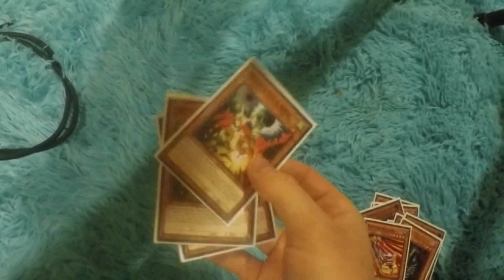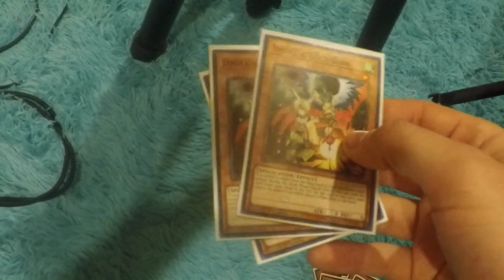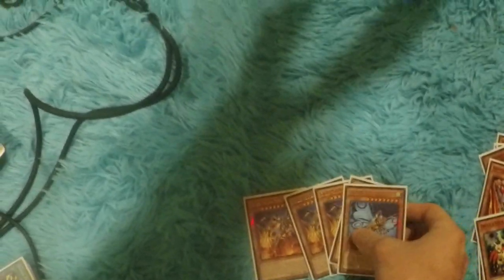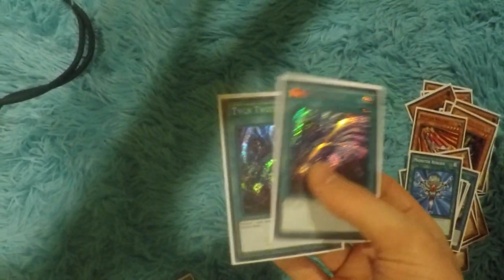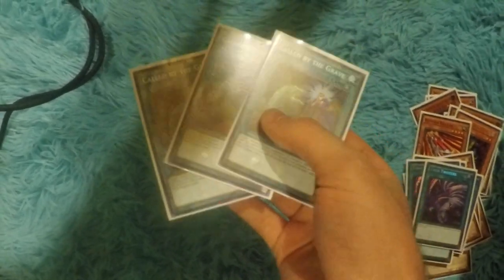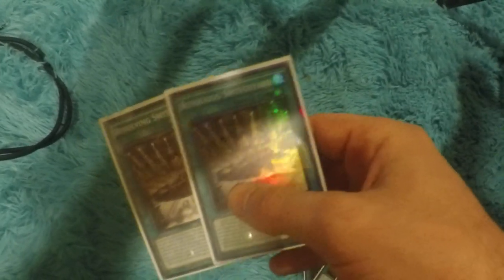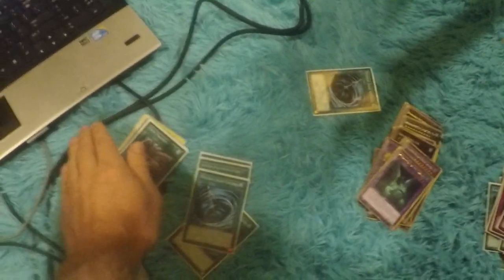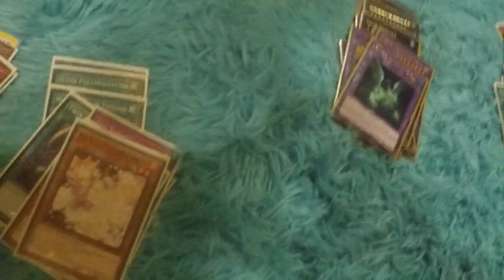Competitive Rank 10 Trains Deck Profile! - May 2019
Want a deck that beats meta but loses to terrible rogue decks? Then trains are right for you!